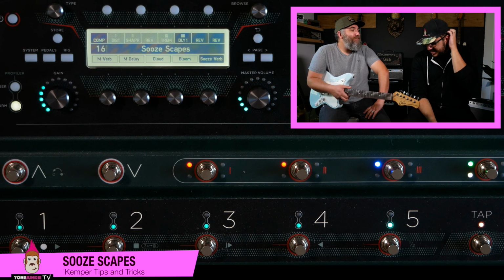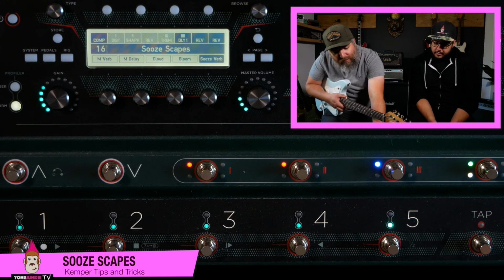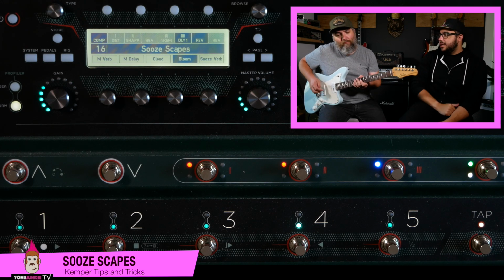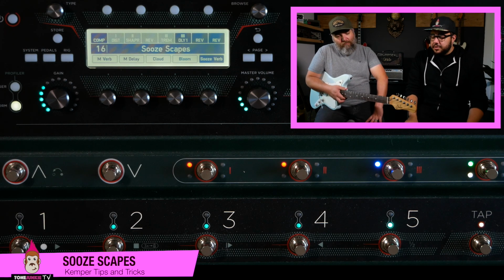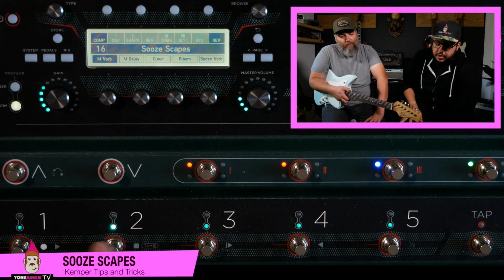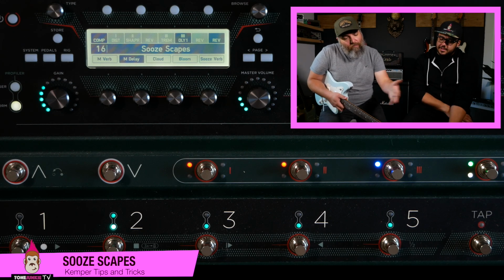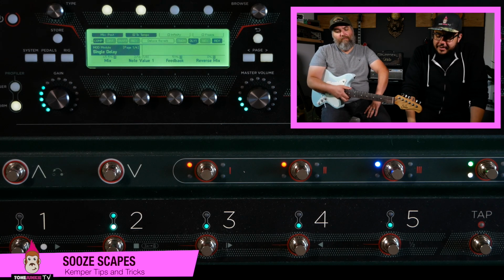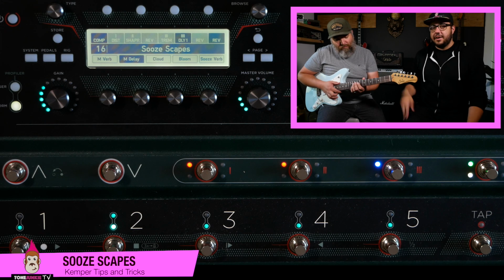FREE Ambient Kemper Performance - Kemper Tips and Tricks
After the response to the FREE "SoozeVerb" preset the Sooze built us a full Ambient Kemper Performance.

Sooze + Soundscapes= Sooze Scapes

Need a Kemper? Check out the Tone Junkie Loaded Kemper available exclusively at British Audio! It comes with a Free Tone Junkie Everything Pack! It's the best deal in the Kemper-Verse!!